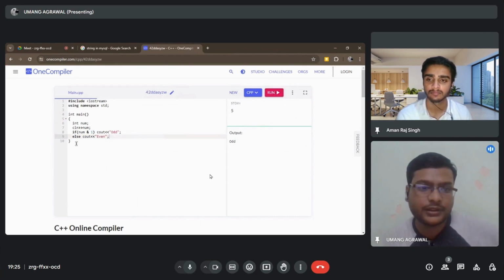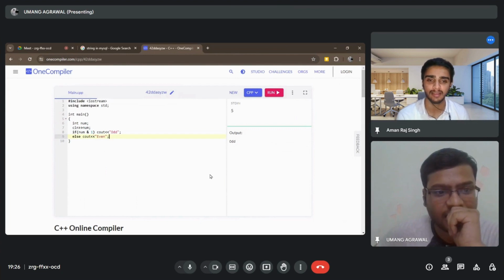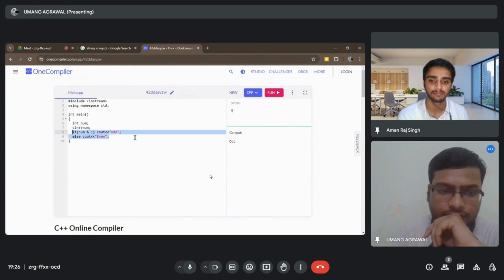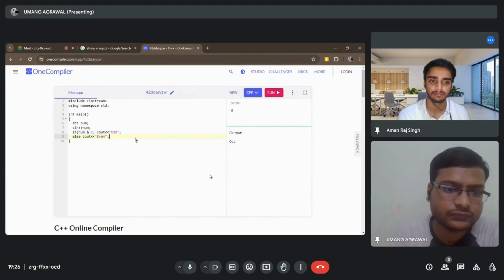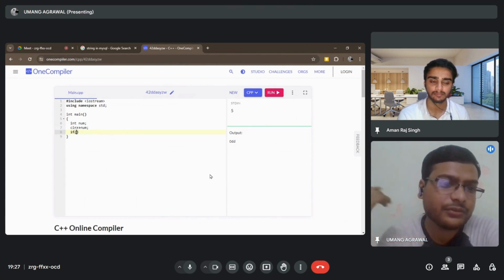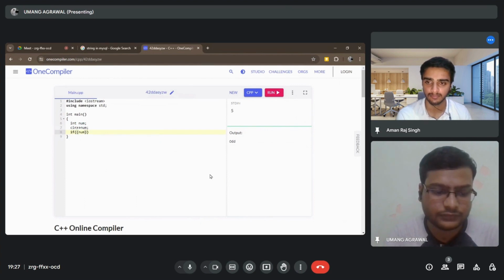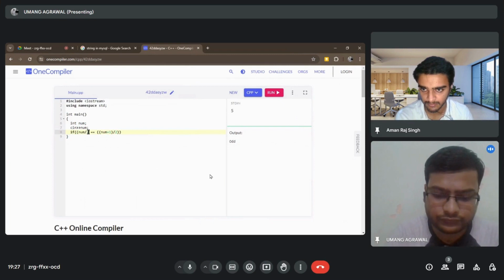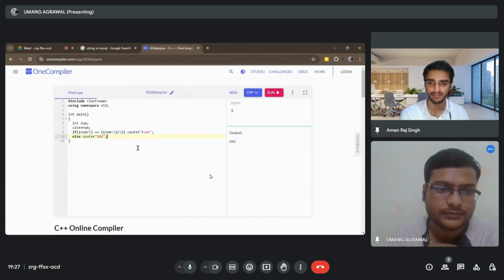Mock Interview | DBMS | OS | JavaScript | ReactJs | Coding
In today's video, we're diving into the world of job interviews with a comprehensive mock interview session designed to help you nail your next big opportunity.

In This Video:
✅ Realistic mock interview scenario
✅ Common interview questions and answers
✅ Expert tips on how to present yourself
✅ Body language and communication skills
✅ Do's and Don'ts during an interview

Job interviews can be intimidating, but with the right preparation and practice, you can boost your confidence and improve your chances of success. Our mock interview session will provide you with practical insights and actionable advice to help you stand out from the competition.

Good luck with your job search, and remember – preparation is the key to success!